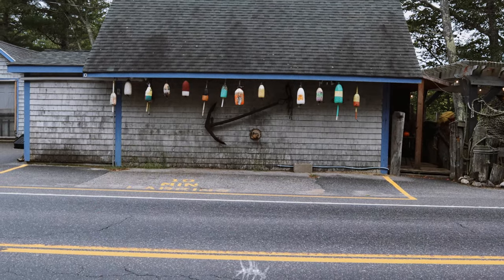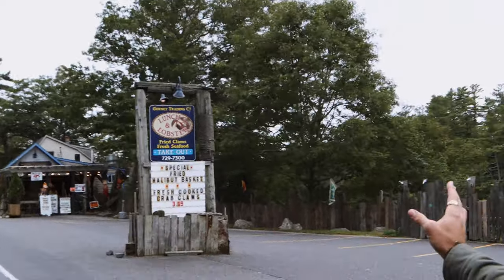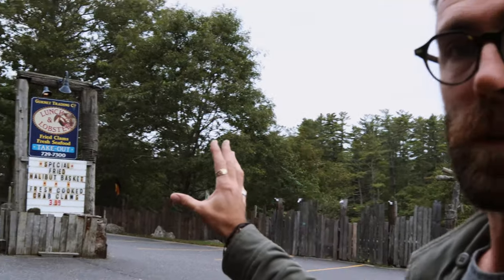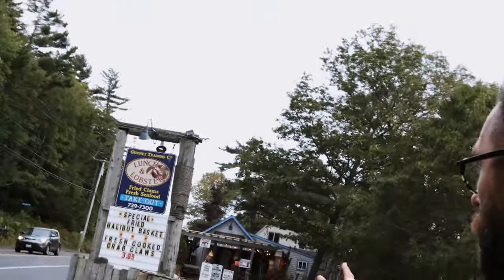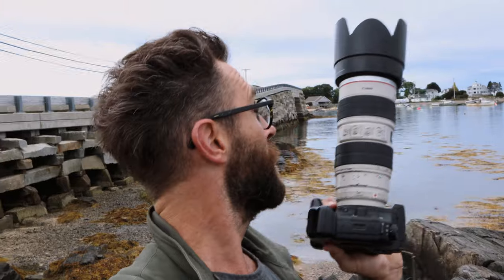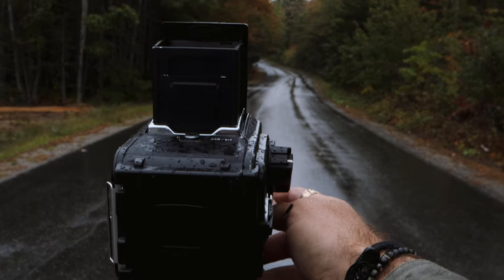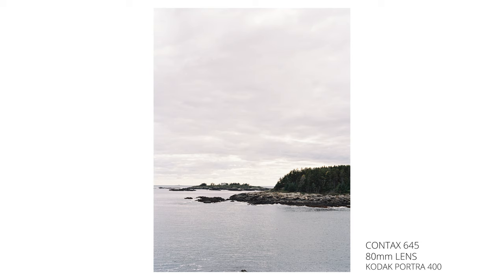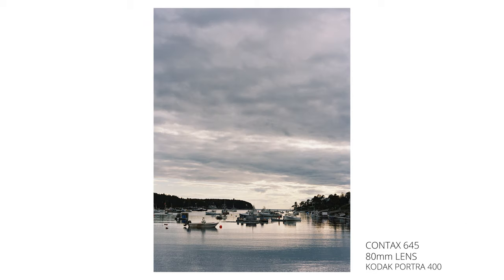Different Focal Lengths and a Mix of Cameras // Exploring Maine on Film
Braedon - founder of Film Supply Club, travels a lot for photography work and on those trips, he brings a lot of film and a lot of cameras. Quite the hassle going through airport security.

On this trip, he is shooting a Hasselblad 500cx with an 80mm lens, a Canon 35mm camera with a 70-200mm lens, a Contax 645 with an 80mm lens and a Yashica T4 Super with a 35mm lens.

All the film shot was Kodak Portra 400. Let us know what you think!